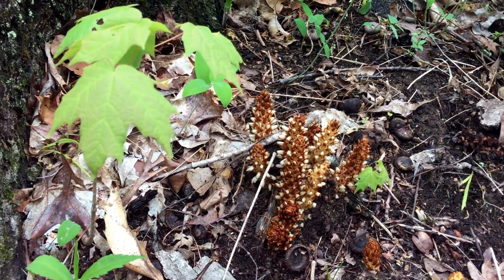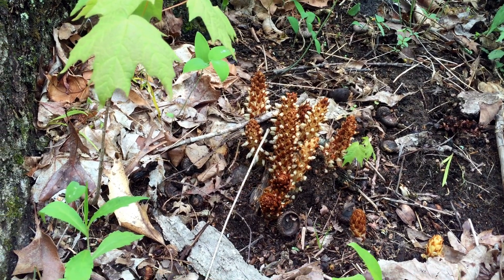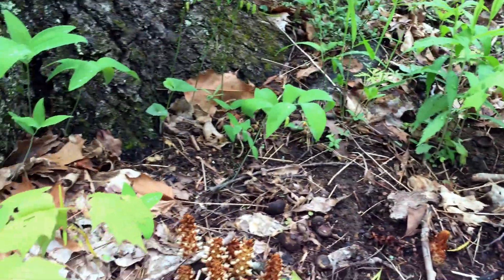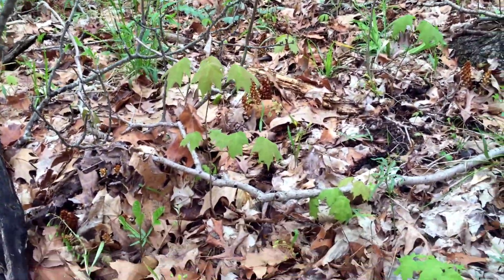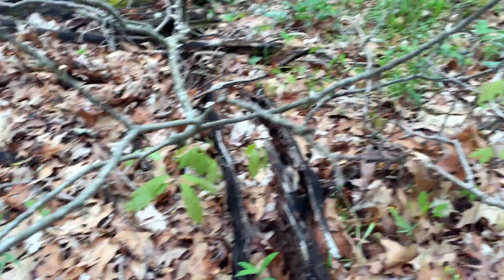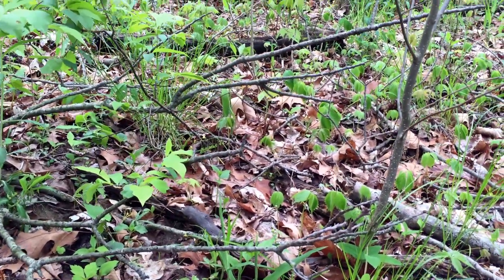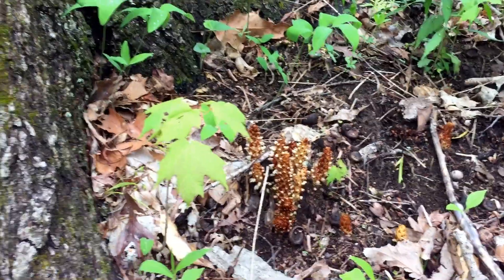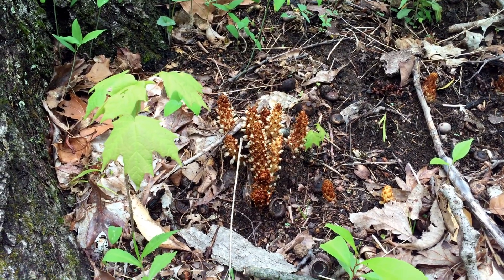Squaw Root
Squaw root (Conophilus americanus) has been used by Native Americans to treat symptoms of menopause and ease the pain of childbirth.  A fascinating plant, it produces no chlorophyll but lives in symbiosis with oak tree roots.

Always confirm ID's using multiple sources.  Dr. Mushroom assumes no liability for misidentification (by you or him), or incomplete or otherwise incorrect information. A short video should serve to stimulate interest, and prod you to seek out more complete information.